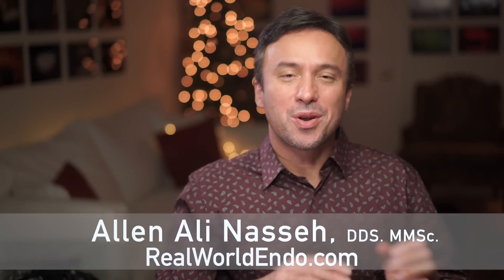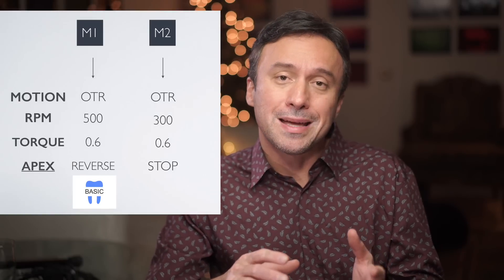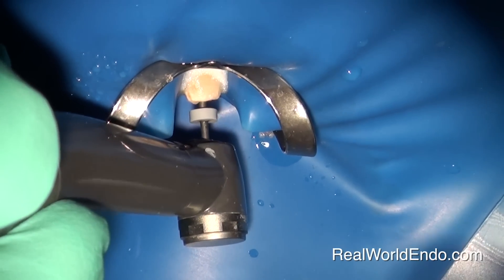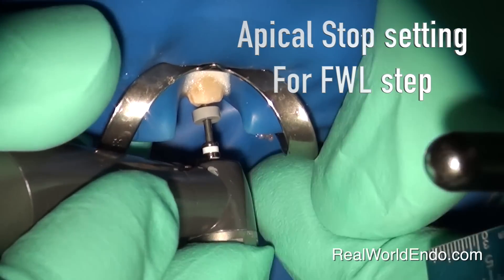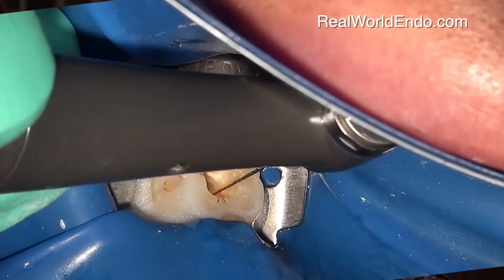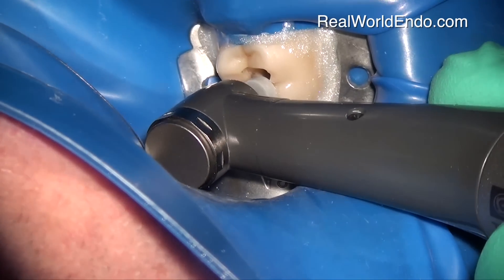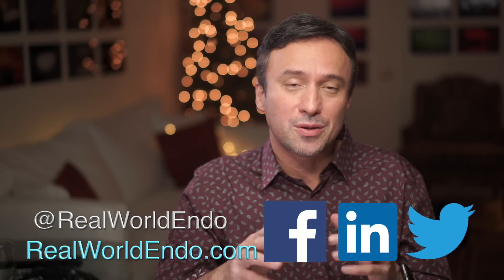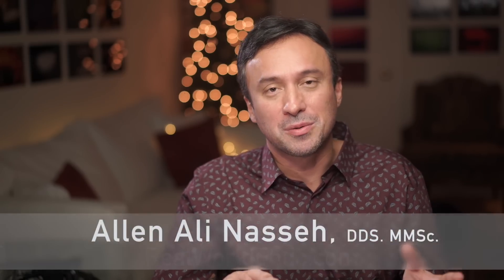Apical Stop Work Around for EndoSync : EndoSync A I Combo Quick Tutorial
A Quick Tutorial on the question of how to reactivate the handpiece when the Apical Stop setting is activated on the EndoSync A.I. and when it's connected to the EndoSync. (in these cases, if you have a tight canal the file may get engaged and is a tight pull to remove the file from the canal.) Dr. Allen Ali Nasseh shares a work around for this problem.